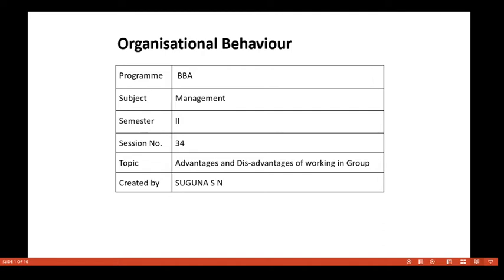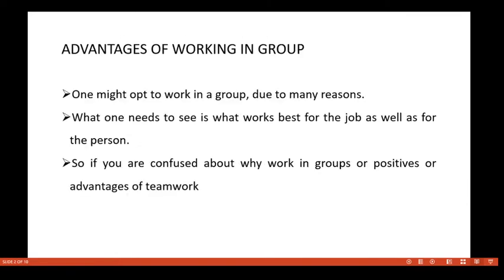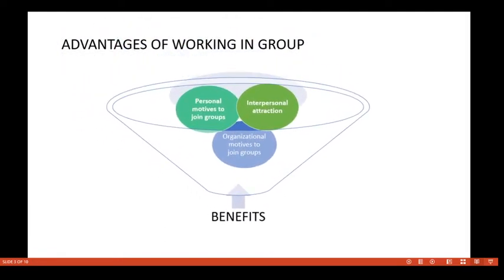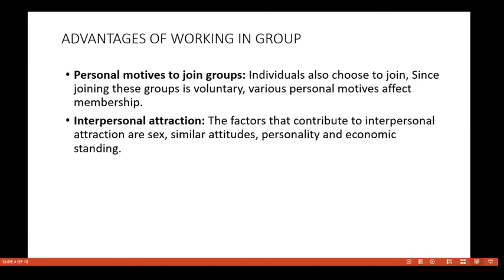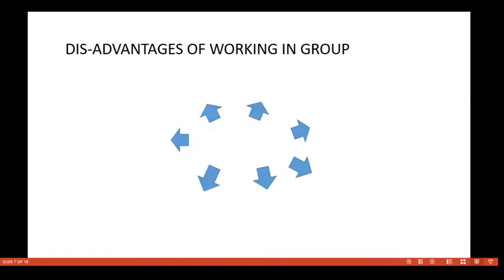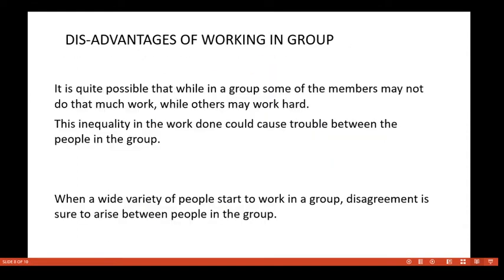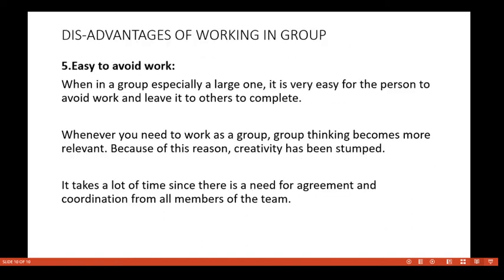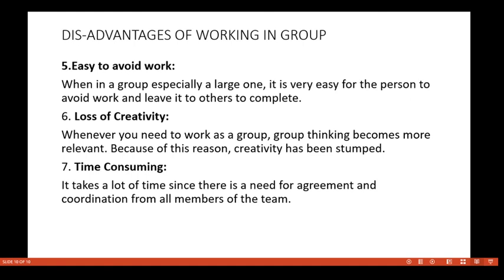OB session 34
Advantages and Dis-advantages of Working in Groups